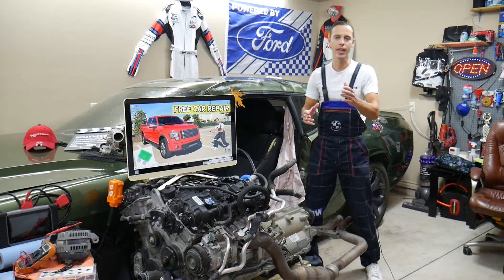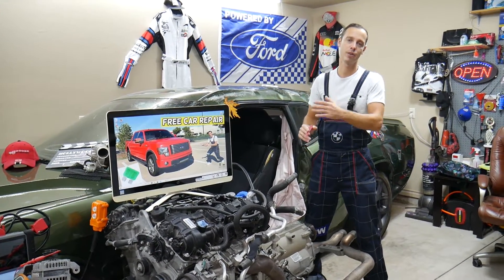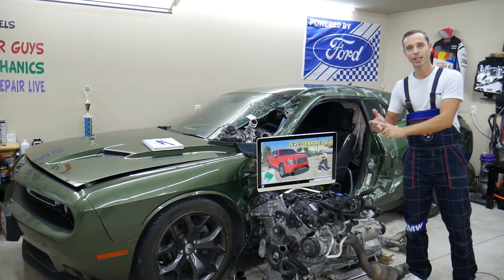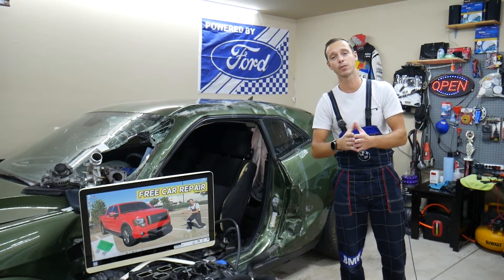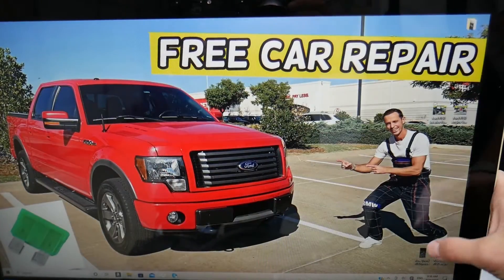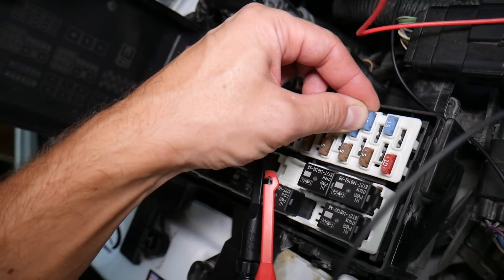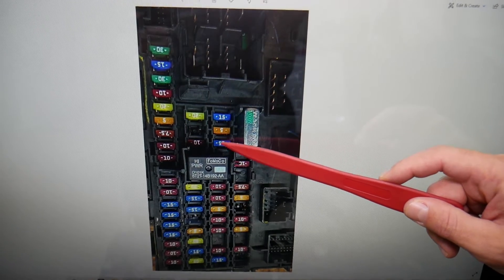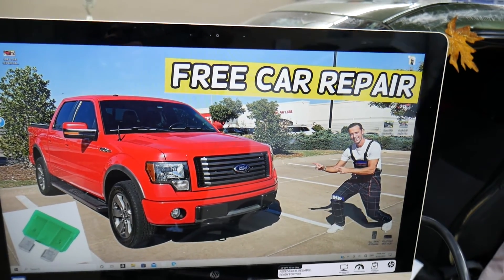FORD F150 FRONT REAR POWER WINDOW FUSE LOCATION REPLACEMENT F 150 WINDOW FUSE 2009 - 2014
FORD F150 FRONT REAR POWER WINDOW FUSE LOCATION REPLACEMENT F 150 WINDOW FUSE 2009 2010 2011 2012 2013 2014

If you need to find the front rear power window fuse on Ford F-150 F150 and you want to see where the front rear power window fuse is located on your Ford F-150 incase you need to replace the front rear power window fuse on your Ford F150 we will demonstrate that in this video today. We demonstrated where the front rear power window fuse is located on 2012 Ford F150 but it may be helpful on:
2009 Ford F150 F-150 front rear power window fuse location replacement
2010 Ford F150 F-150 front rear power window fuse location replacement
2011 Ford F150 F-150 front rear power window fuse location replacement
2012 Ford F150 F-150 front rear power window fuse location replacement
2013 Ford F150 F-150 front rear power window fuse location replacement
2014 Ford F150 F-150 front rear power window fuse location replacement